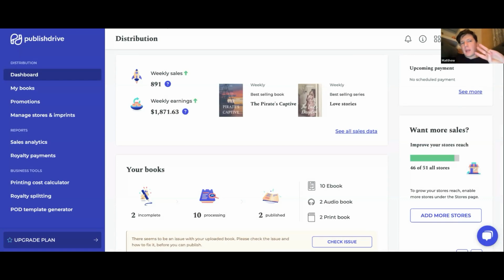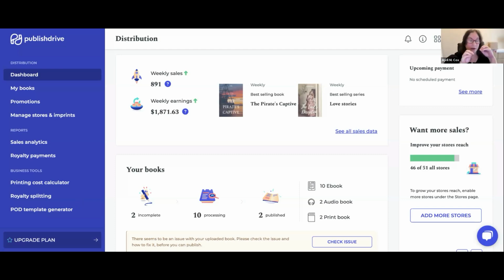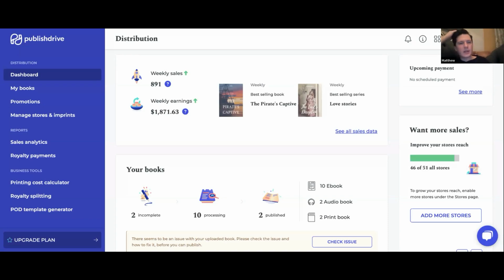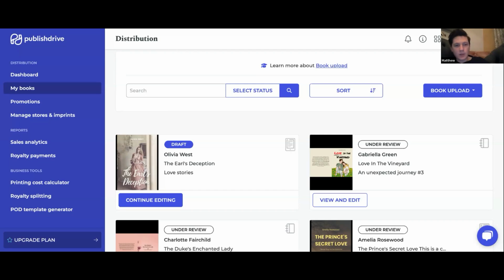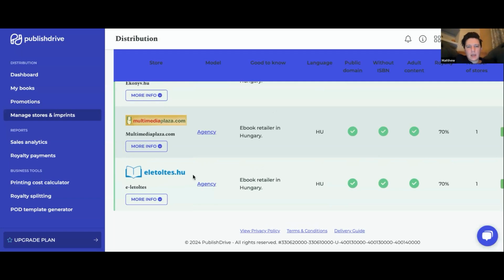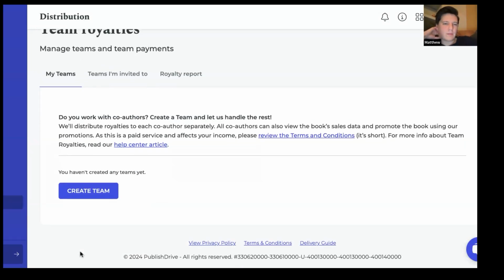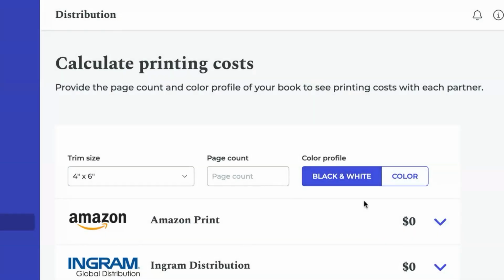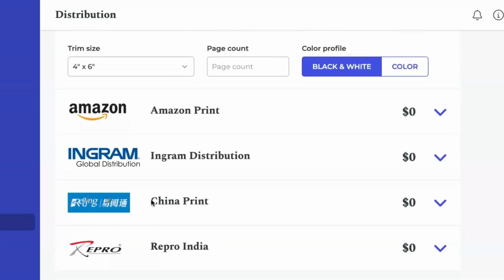What Are The REAL Benefits Of Using PublishDrive For Authors Going Global?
Supercharge Your Book Sales with PublishDrive: In-Depth Demo & Insights
Join April Cox from Self-Publishing Made Simple and Matthew Sanderson from PublishDrive as they explore the incredible features of PublishDrive. Learn how this powerful tool can transform your book sales with advanced analytics, global distribution, AI tools, and more. From royalty splitting and metadata generation to AI-generated book covers and promotions, discover how PublishDrive offers a cost-effective alternative to Draft2Digital and IngramSpark. Plus, get insights into their support system, pricing models, and future developments. Don't miss this valuable resource to elevate your self-publishing game!

00:00 Walk-through of Publish Drive
00:38 Introduction and Setting the Scene
00:49 Overview of PublishDrive
01:05 Distribution and Royalty Splitting
01:41 AI Publishing Assistant
01:57 Metadata and Category Optimization
03:00 AI Cover Generation
03:43 PublishDrive's Distribution Model
04:04 Comparison with Competitors
05:34 Subscription Model and Financial Benefits
06:35 Uploading and Managing Books
13:43 Sales Analytics and Royalty Splitting
20:02 Customer Support and Future Developments
28:04 Print on Demand and Quality Concerns
31:37 Conclusion and Final Thoughts

    👩 🧑        WORK WITH ME!    👈

  📢   TOOLS I RECOMMEND & USE MYSELF